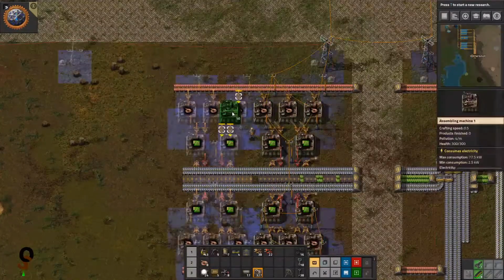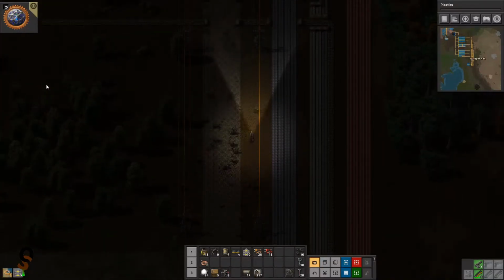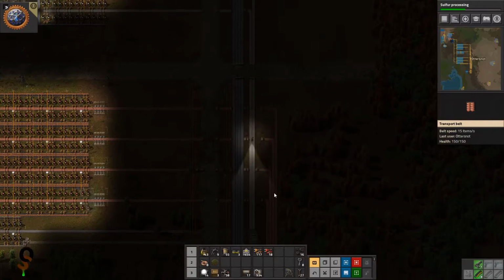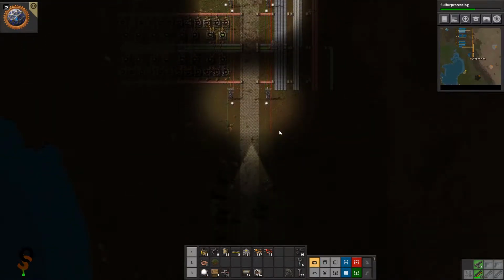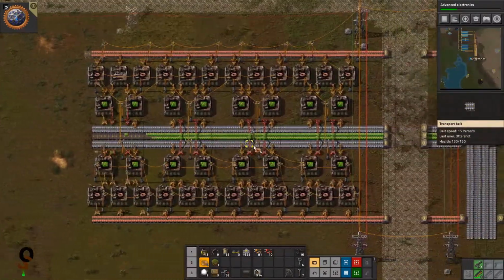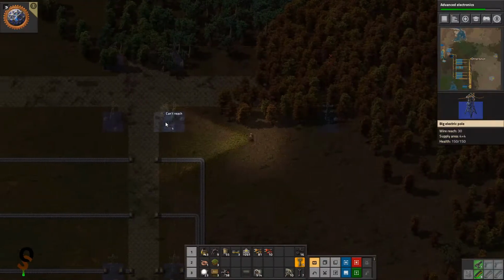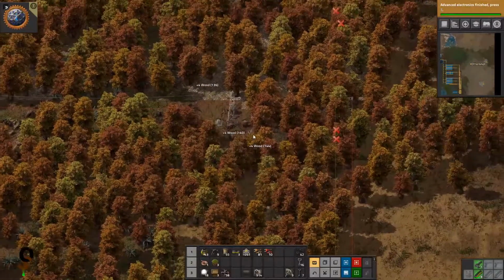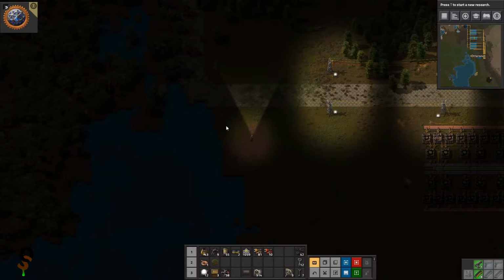Factorio Vanilla 100% Tech Ep6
Episode 6 of my play through of Factorio (No Mods) 100% Tech